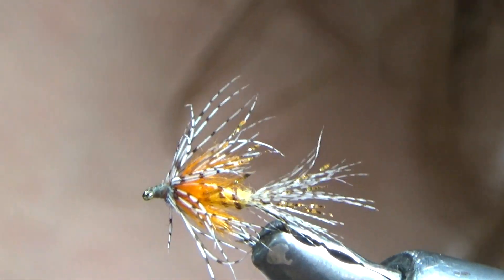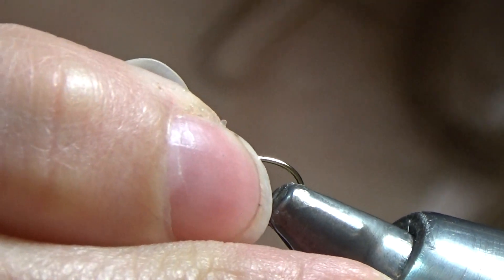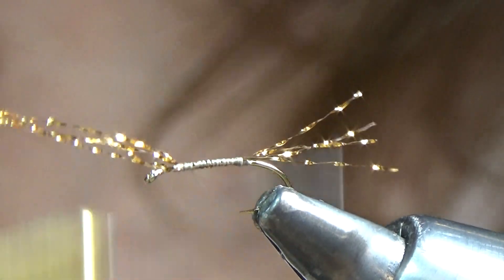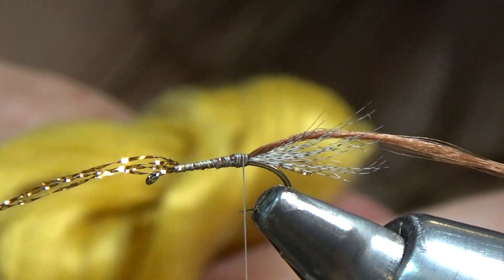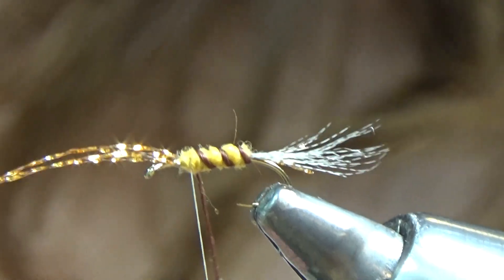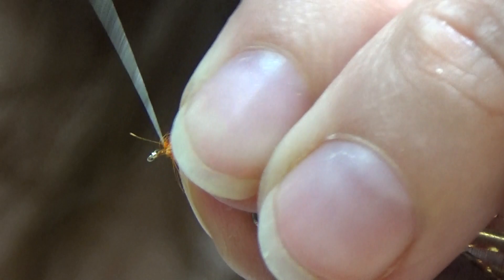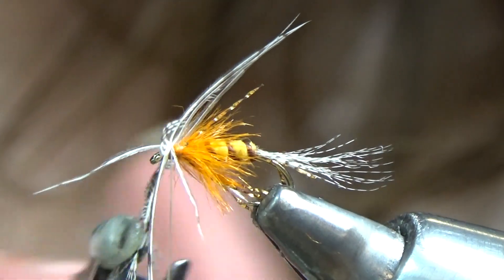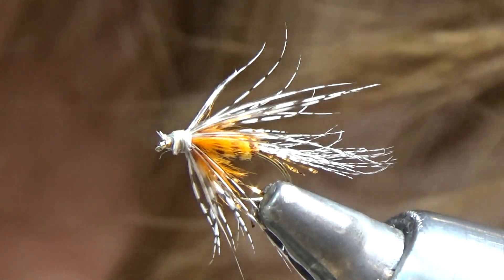Shakey Bealy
Shakey Bealy by Nick Nicholas

Hook: Dai-Riki 280 size 12-16
Thread:  Uni Thread 8/0, Rusty Dun
Tail: Mallard
Trailing Shuck: Krystal Flash, Gold
Rib: Floss, Brown
Body:  Dubbing, Amber
Thorax: Ostrich, Orange
Hackle: Hungarian Partridge